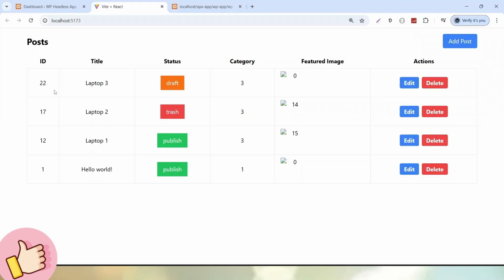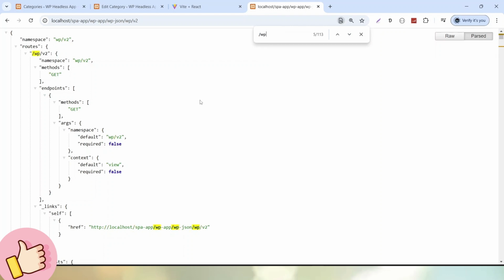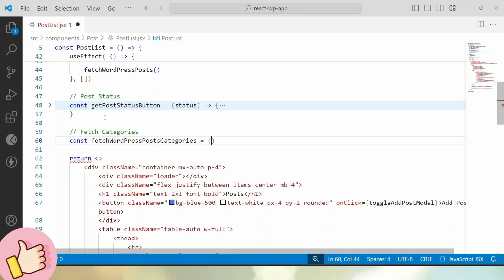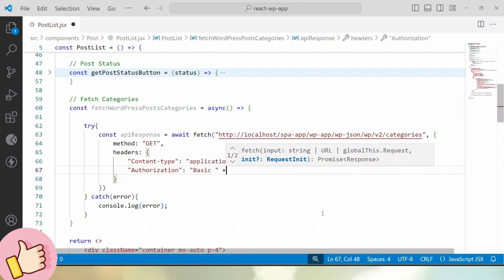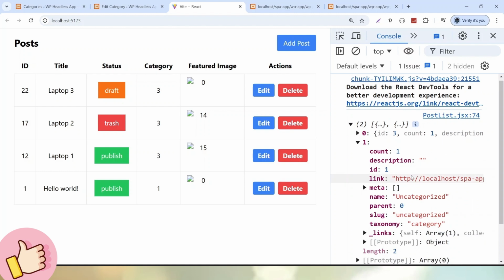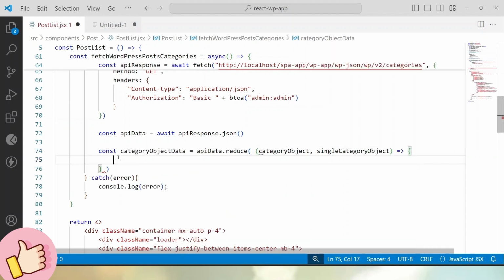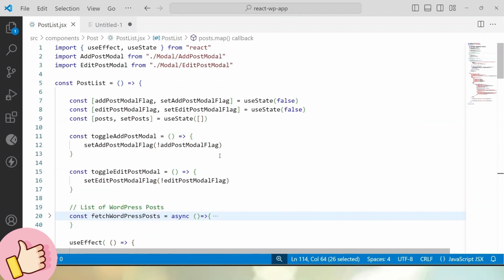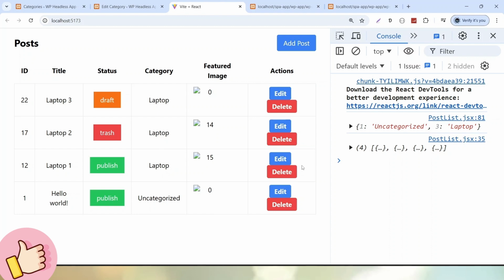React js with WordPress APIs Headless Application || WP Get Categories API